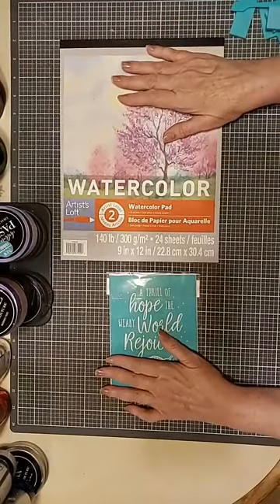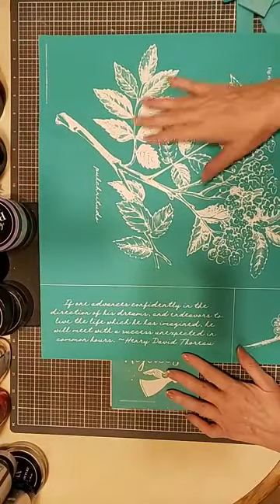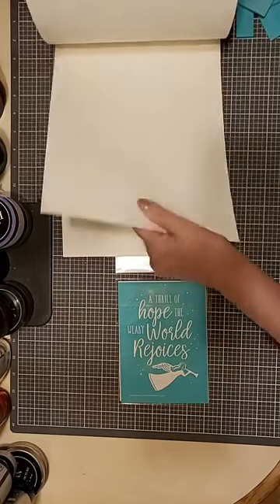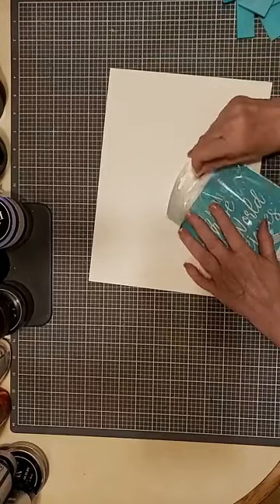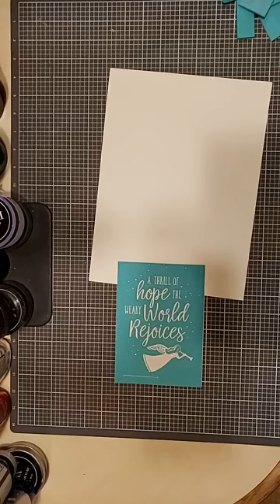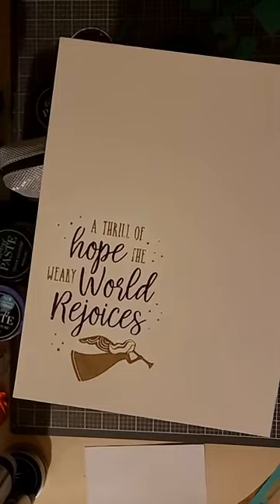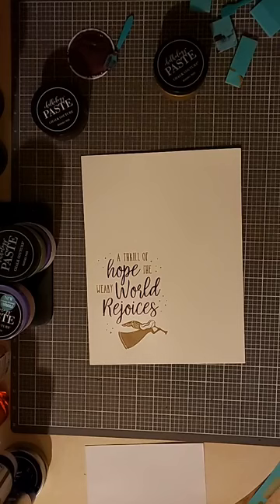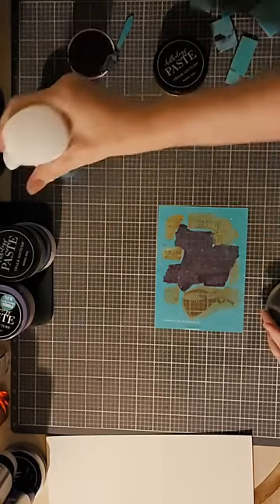Quick Tip Tuesday - Chalking with Chalk Couture on Watercolor Paper